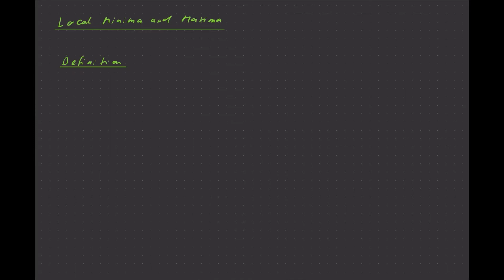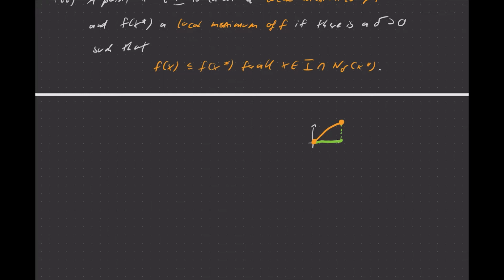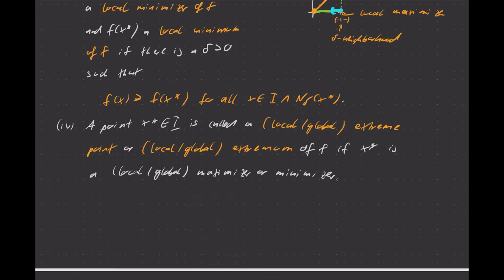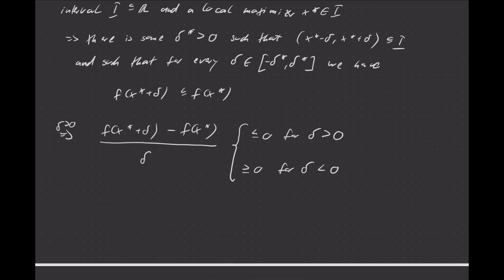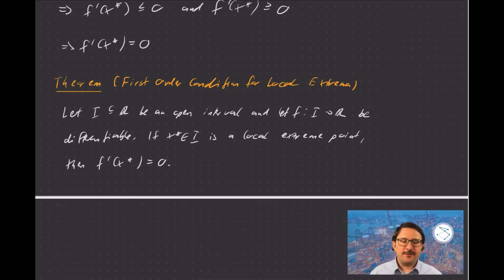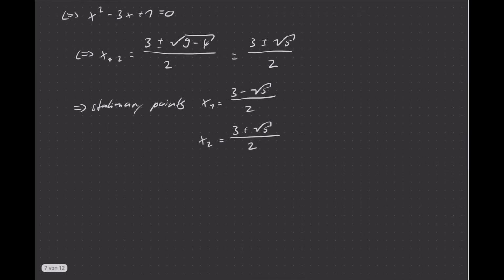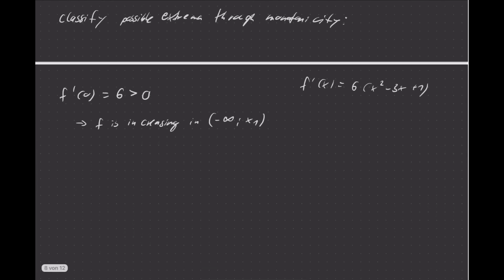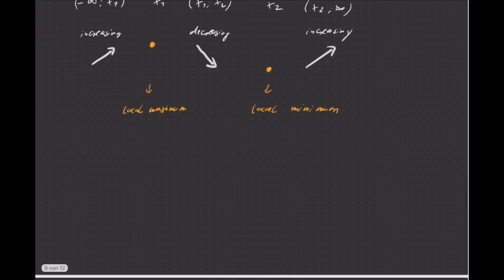MA9711: 084 - Local Minima and Maxima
Extending the idea of obtaining information on monotonicity, derivatives can be employed to find candidates for local minima and maxima of a function.